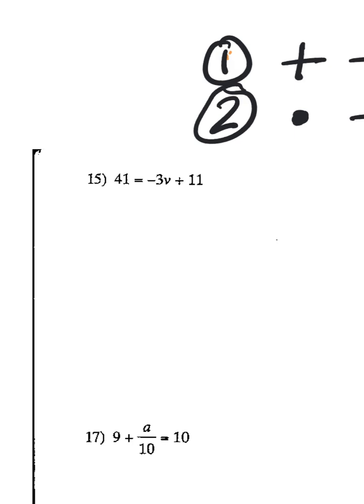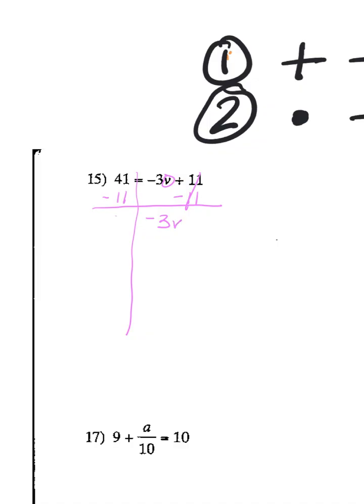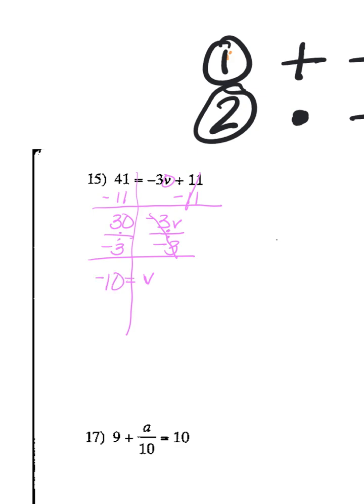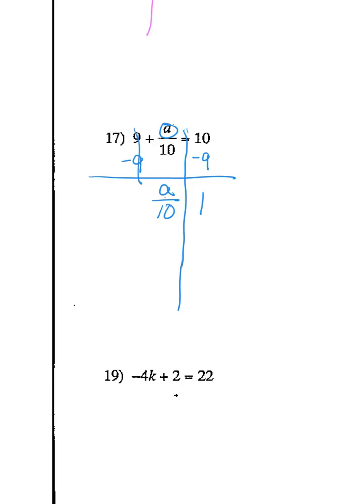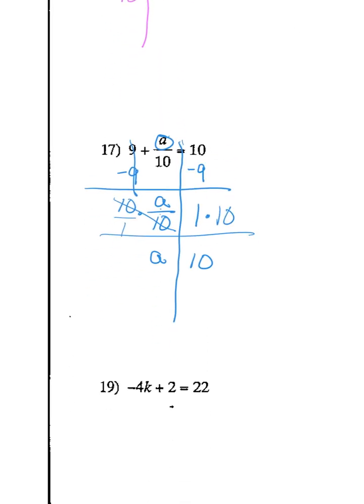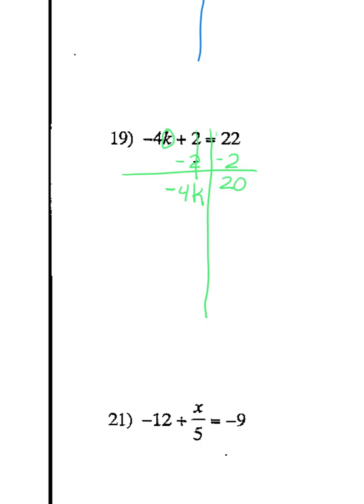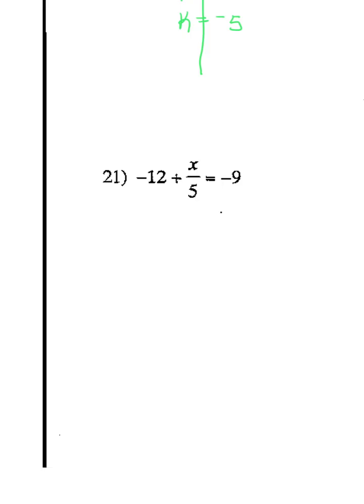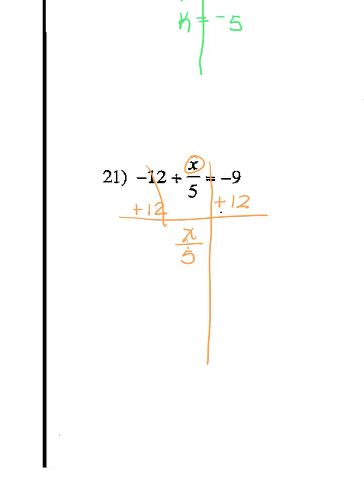2-step equations 15-30-1